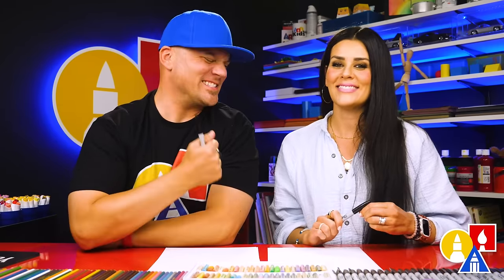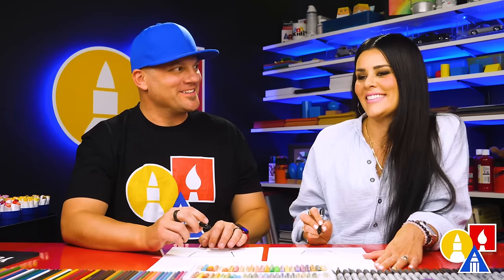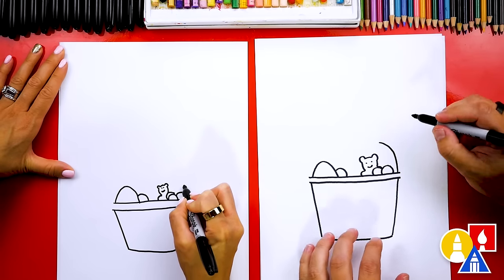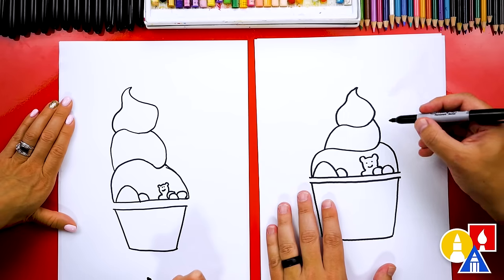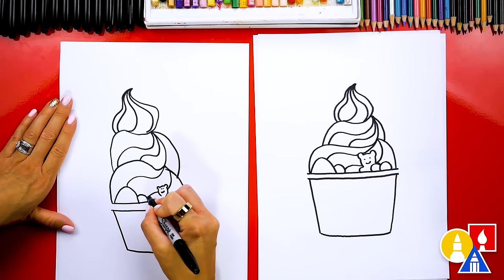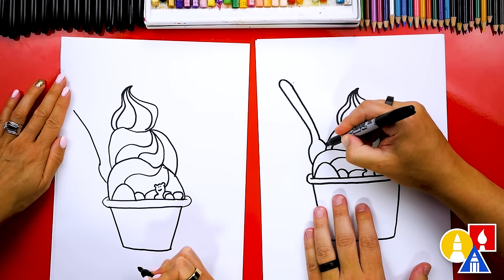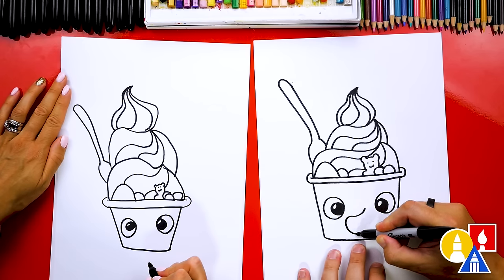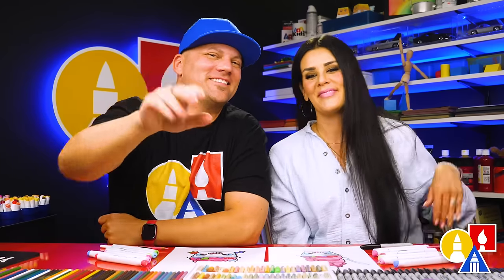How To Draw Funny Frozen Yogurt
Happy Friday! Today, we're learning how to draw funny frozen yogurt! You can change this lesson and add even more tasty toppings! Art Supplies ~ This is a list of the supplies we used, but feel free to use whatever you have in your home or classroom.